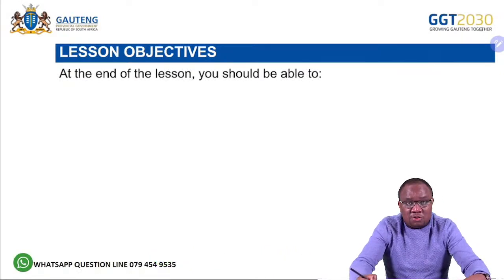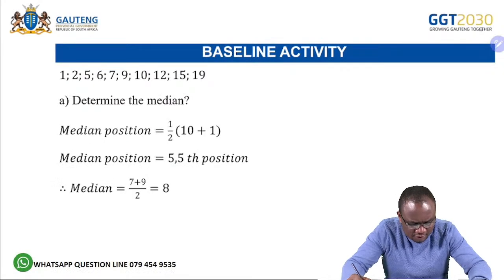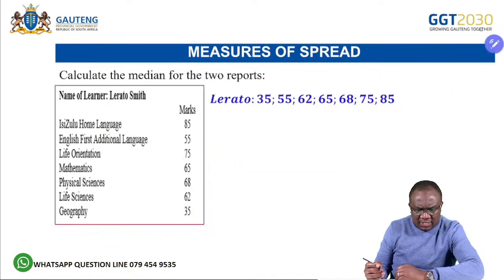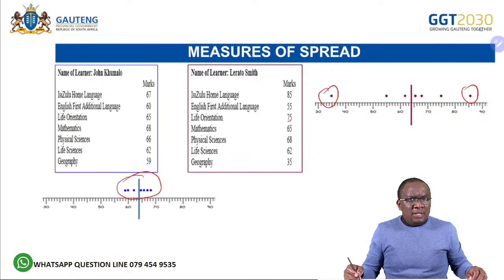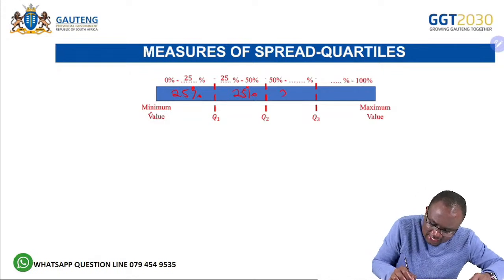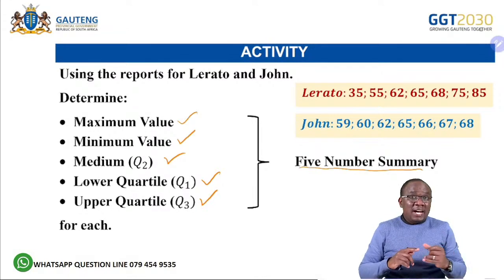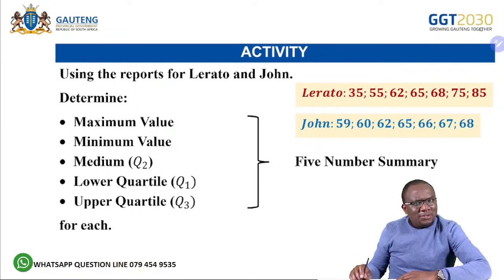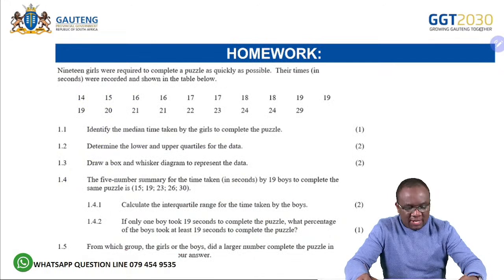MATHEMATICS 10 : MEASURES OF SPREAD